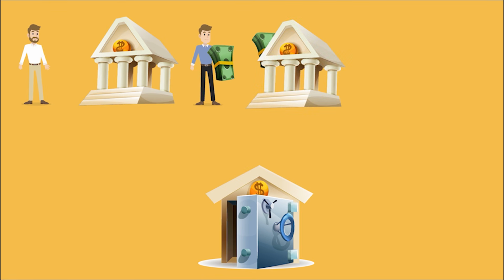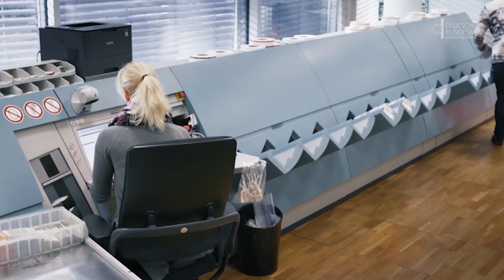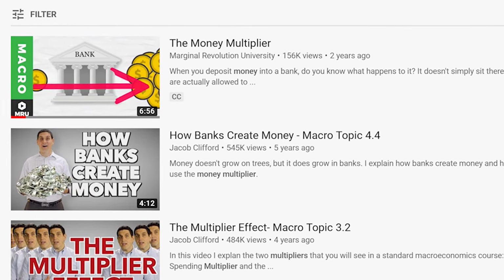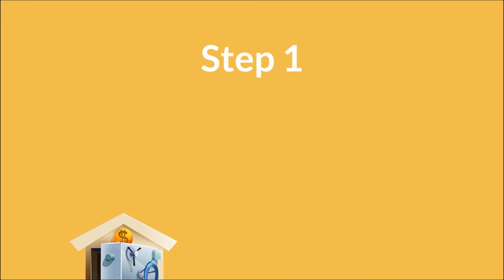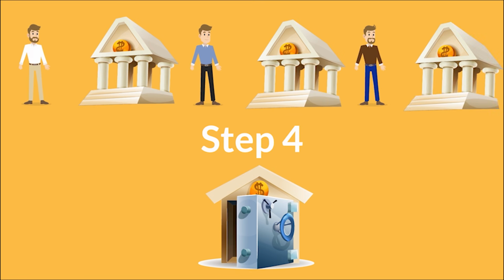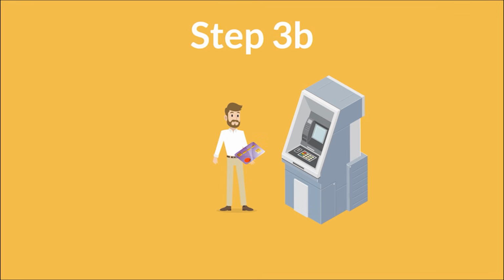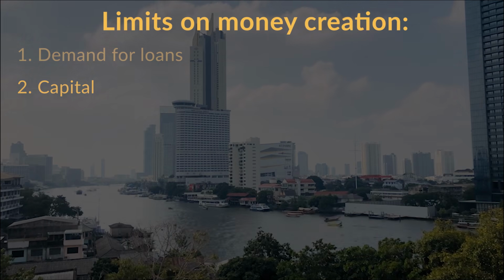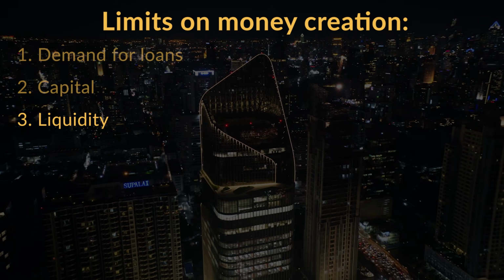How Commercial Banks Really Create Money (the Money Multiplier is a MYTH).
This video explains why fractional reserve banking and the money multiplier theory are myths and how banks do, in fact, create money.

Yes, banks create money (through credit creation) but they do not do so by getting cash from you and then lending over and over till they reach the reserve requirement limit, as the money multiplier theory suggests. The reserve requirement is not a hard limit on money creation because central banks create new reserves to support healthy but cash strained banks. This is evident since, even though banks can technically ‘create money’, they can still fail because they do have to pay back that money. There are three other important soft limits on bank money creation. These are the public’s demand for debt, capital requirements, and liquidity concerns.

For a more in depth blog on this topic check out

Narrated and produced by Dr. Joeri Schasfoort (University of Cape Town)

If you would like to go even more in depth. I suggest these excellent books:

- Where Does Money Come From?, excellent introduction on where money comes from by some of the leading forces behind the positive money movement.
- The end of alchemy, excellent book written by the former governor of the Bank of England: Mervyn King;
- Debt: The First 5,000 Years, historical account of debt as money;
- The New Paradigm in Macroeconomics: Solving the Riddle of Japanese Macroeconomic Performance, interesting account on how bank money creation powered the Japanese economic miracle;
- Modern Money Theory: A Primer on Macroeconomics for Sovereign Monetary Systems, introduction to the popular Modern Money Theory (MMT), a macroeconomic school of thought with bank money creation at the heart of it.

For some of the footage used in this video, I make the following attributions:

- Wallstreet cc Vedevo
- NYC Times Square cc Vedevo
- City at night cc Vedevo
- Dollar printing cc Panning Vedevo
- Hong Kong street level cc Vedevo
- Banks in the clouds cc Pexels
- ECB construction video cc ECB
- Deutsche Bundesbank video cc Deutsche Bundesbank